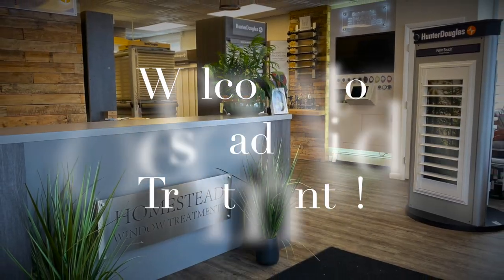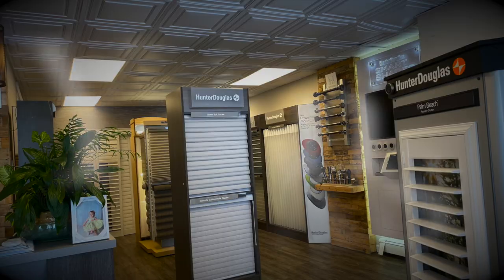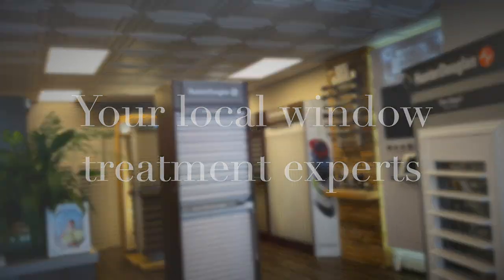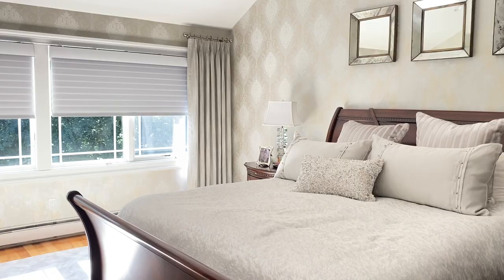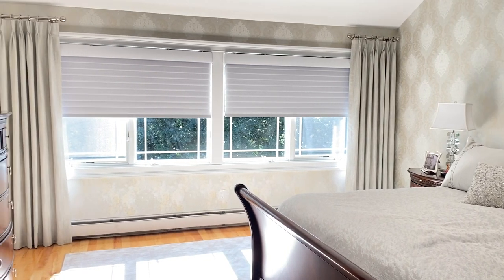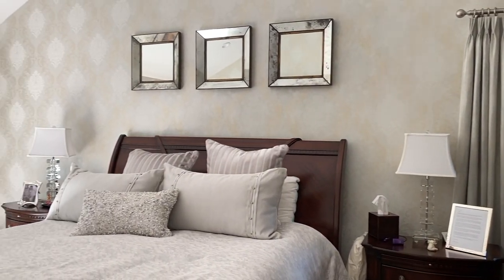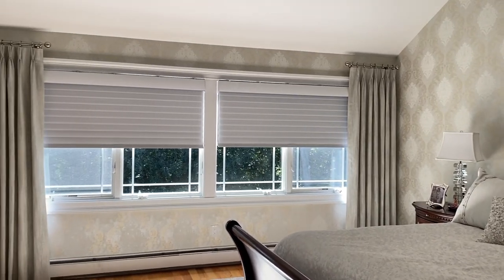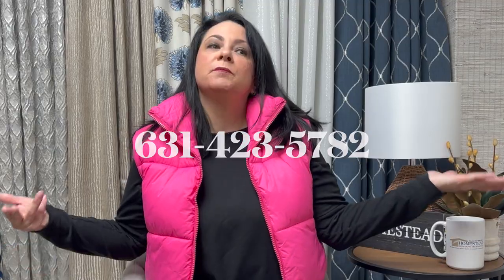The Best Bedroom Window Treatments for Long Island Homes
Welcome to our latest video where we discuss the best bedroom window treatments for Long Island homeowners. If you're looking to elevate the look of your bedroom while improving privacy and light control, then this video is for you.

As a Long Island homeowner, you know that your bedroom should be your oasis. It's the place where you rest and recharge, and the windows in your bedroom play a significant role in creating a relaxing atmosphere. That's why choosing the right window treatments for your bedroom is so important.

In this video, we'll show you the best bedroom window treatment options available for Long Island homeowners. From drapes to shades, shutters to blinds, we'll explore the pros and cons of each option and help you decide which one is best for your bedroom.

We'll also discuss the latest trends in bedroom window treatments and show you how you can use them to create a personalized look that matches your style and decor.

In addition to aesthetics, we'll also cover the practical benefits of each window treatment option, such as energy efficiency and light control. You'll learn how to select window treatments that provide the privacy you need while still allowing in natural light.

By the end of this video, you'll have all the information you need to choose the perfect bedroom window treatments for your Long Island home. So, sit back, relax, and let us guide you through the world of bedroom window treatments.